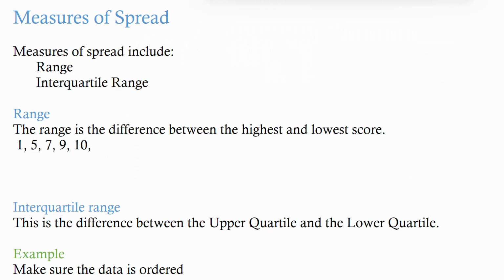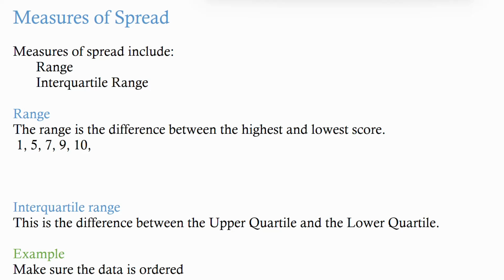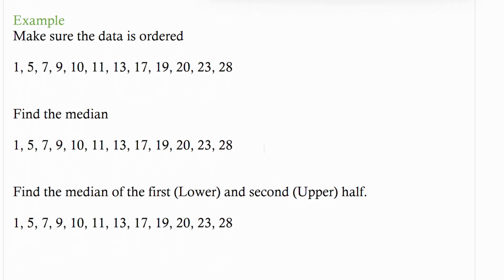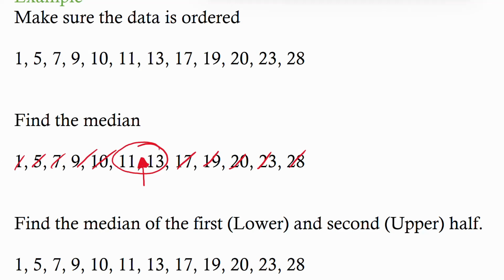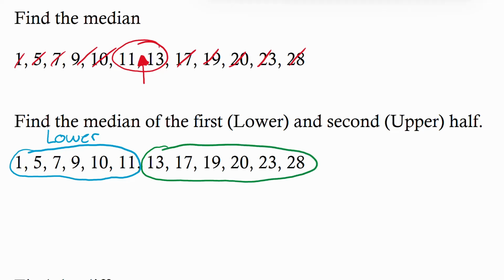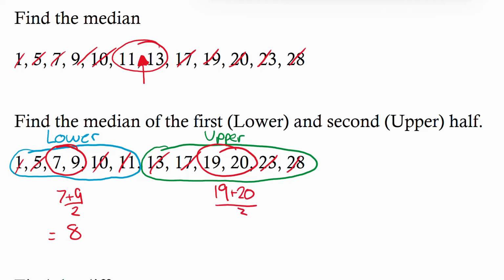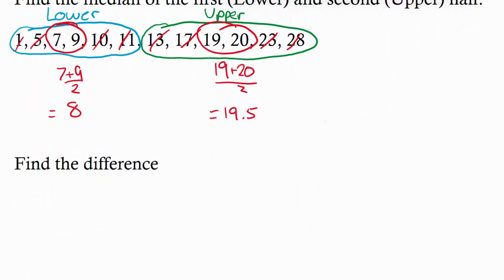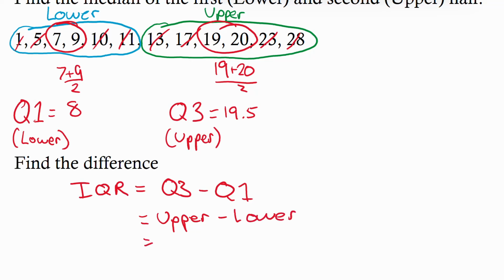Measures of Spread